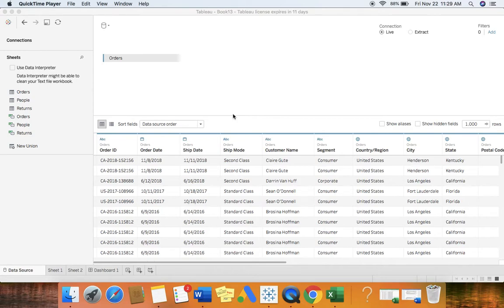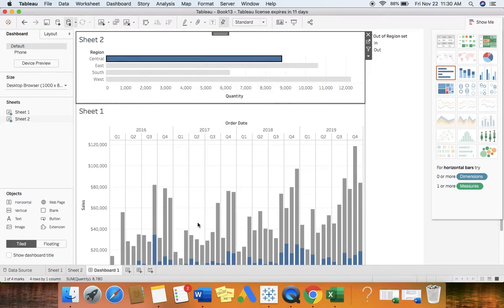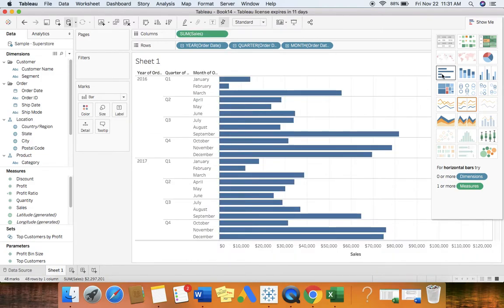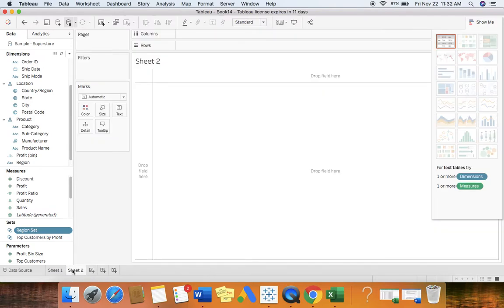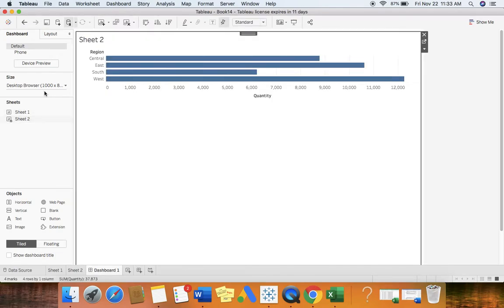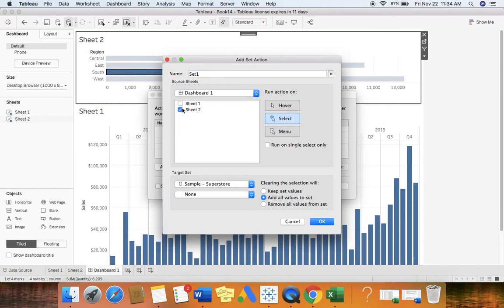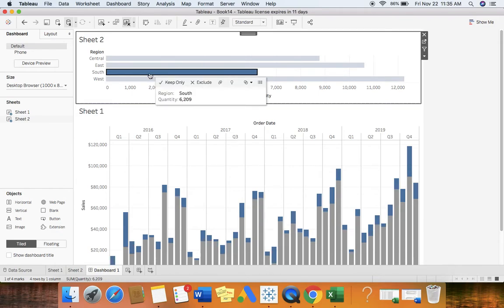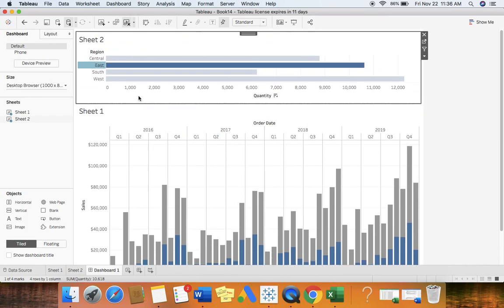Tableau Dynamic set and actions - How to create interactive dashboard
In this tutorial you will learn how to use dynamic sets and action to make a more intuitive Tableau dashboard.